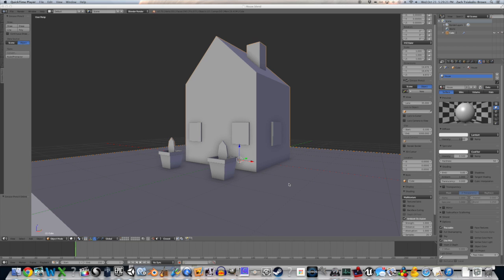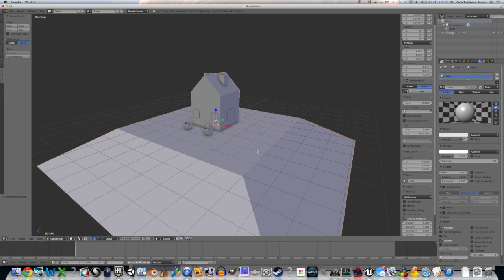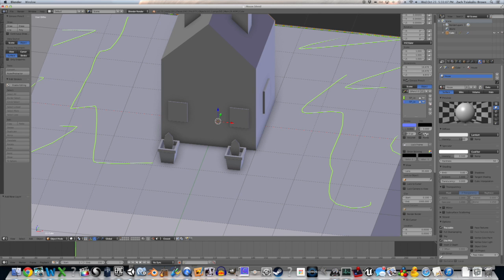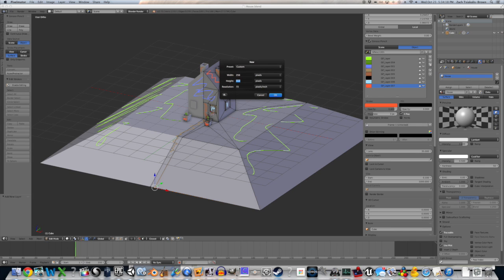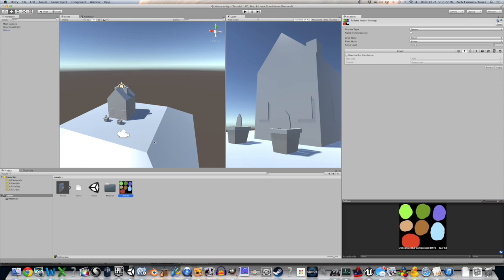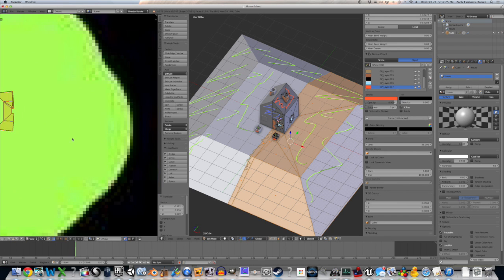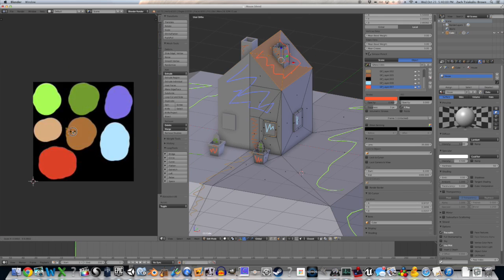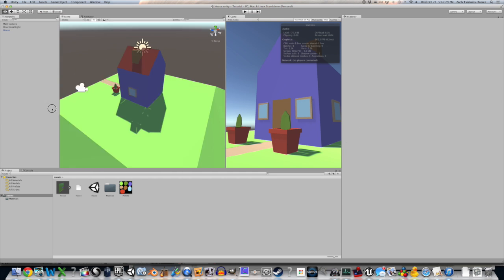Unity low draw calls with Palettes (Blender tutorial)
Learn how to use color palettes to create a multicolor cartoon model with just one texture.